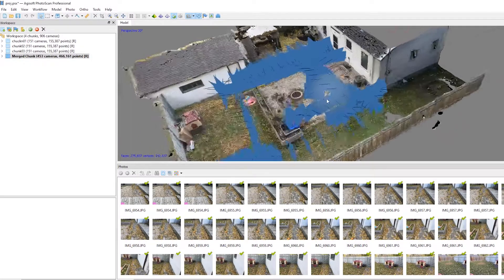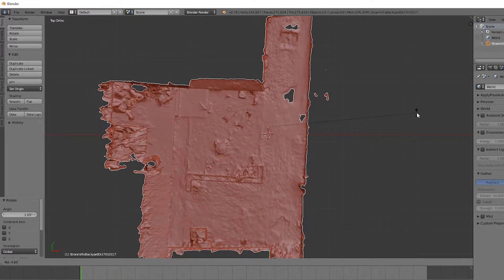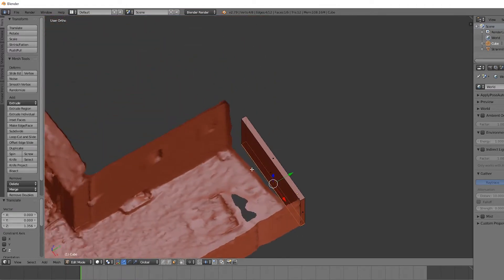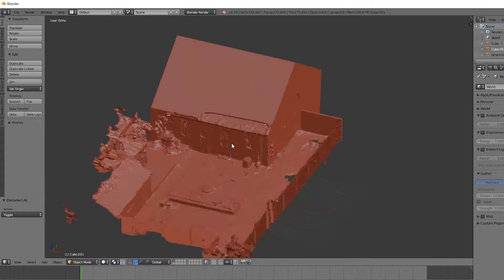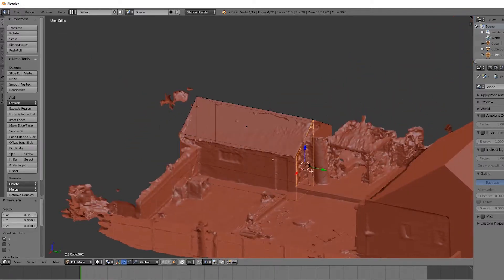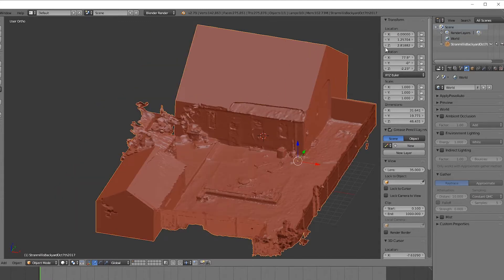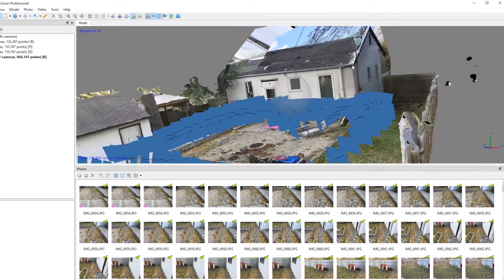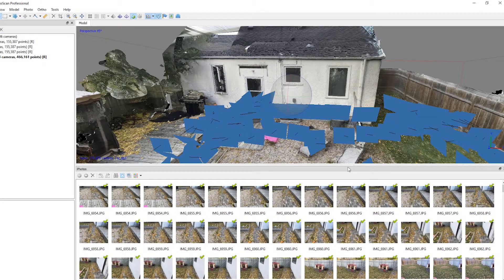Improve Model By Texture Reprojection! Tutorial [Photoscan/MetaShape]